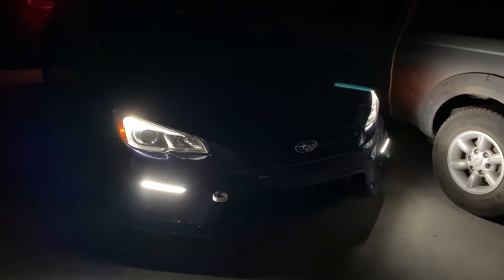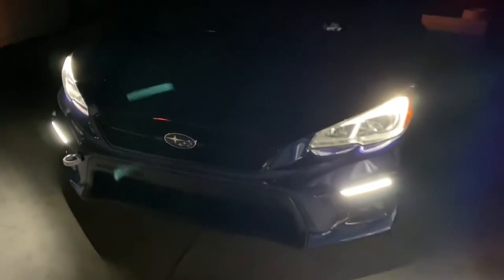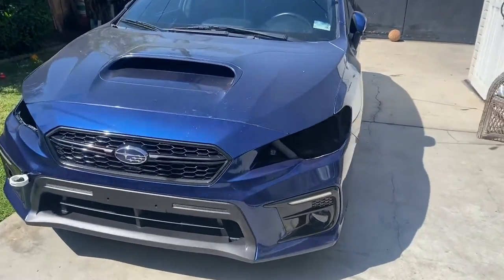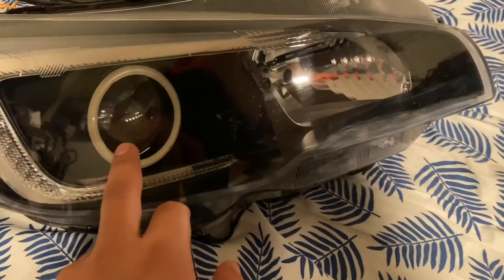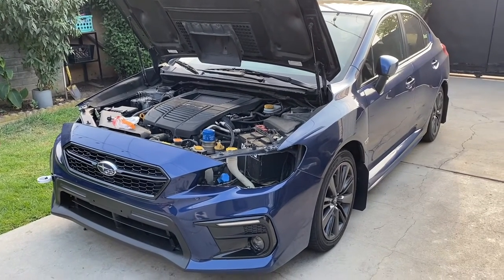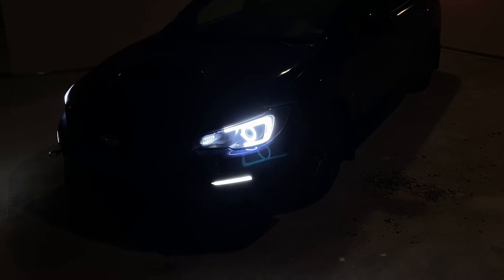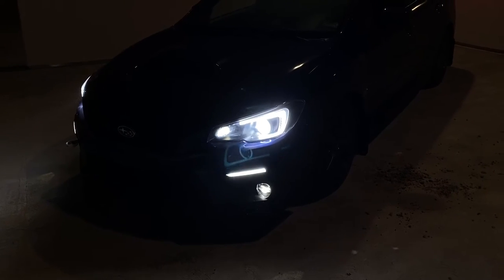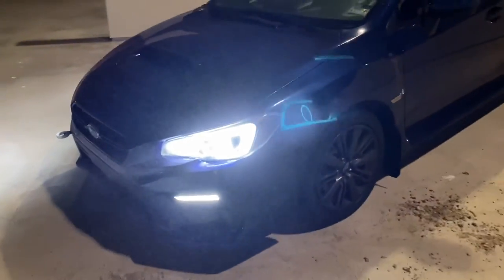Retrofit headlights for my WRX!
Hello everyone! I am sorry for having my clips all over the place but these are custom headlights I got done by @socal.retrofit in Santa Ana, California. They are retrofitted headlights.

I personally dropped mine off but I am sure you can ship as well. For any questions or concern, drop a message and I will respond to you!

I am still learning and getting the hang of recording and trying not to be embarrassed so bare with me lol!